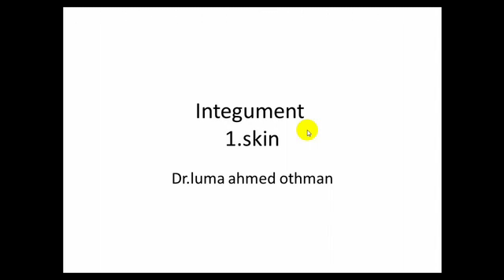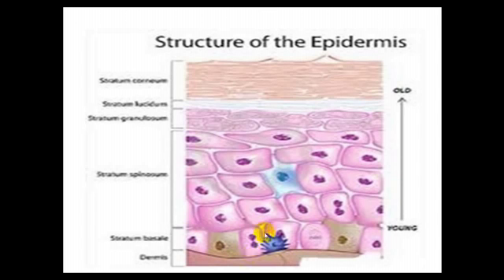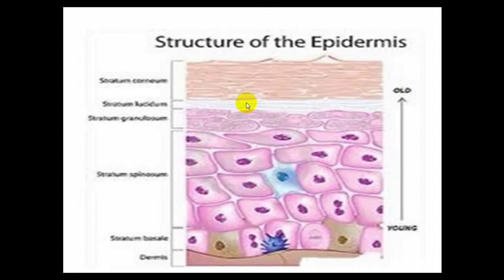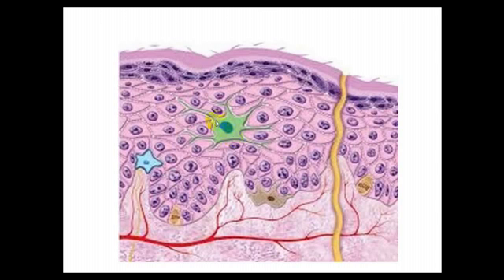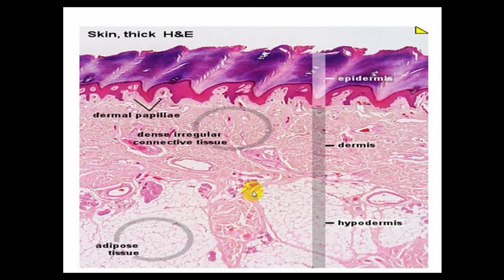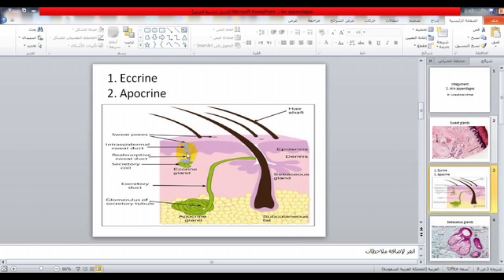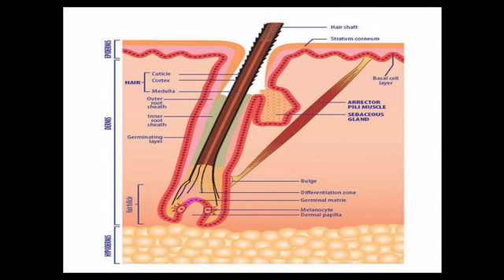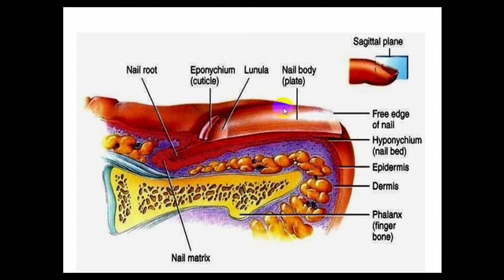skin histology lecture